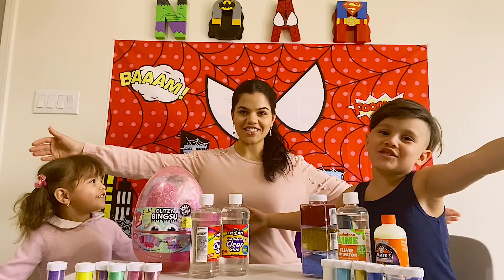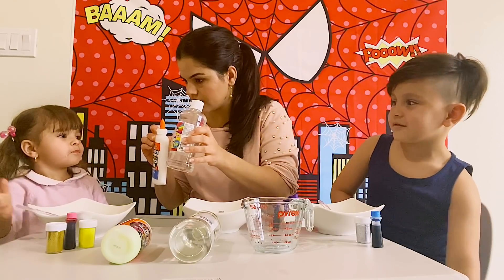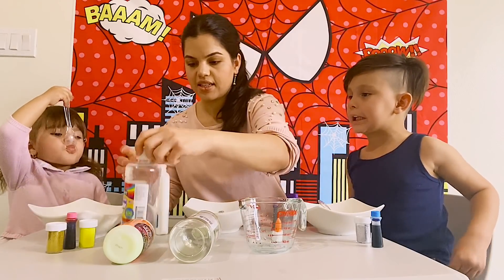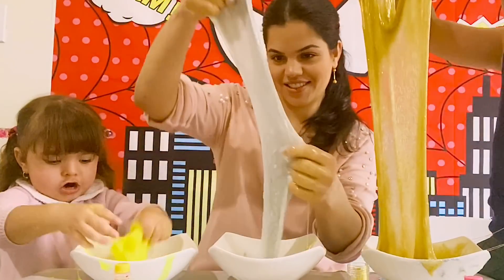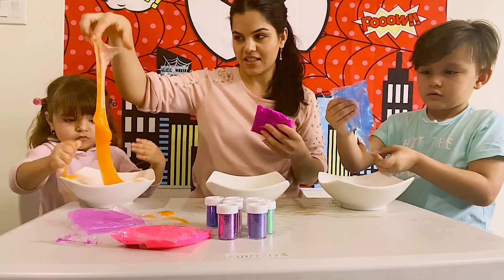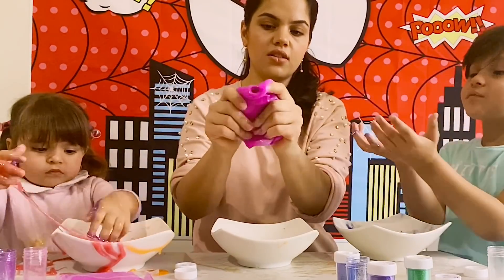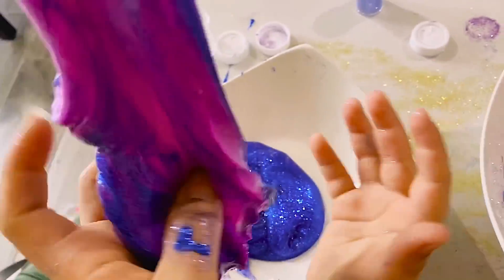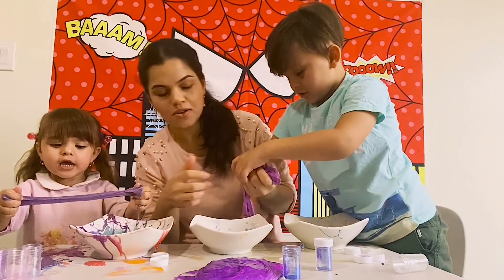DIY Fluffy Slime | How to make slime! | Fun and Satisfying Slime | Kids Videos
slime is soft moist earth or clay especially : viscous mud. 2 : a viscous, glutinous, or gelatinous substance: such as. a : a mucous or mucoid secretion of various animals (such as slugs and catfishes)
 Slime is a fun, easy and safe way for kids to learn about
chemical and physical changes. Glue has an ingredient called
polyvinyl acetate. The borax powder acts as a bonding agent,
bonding the molecules together creating one large flexible polymer,
which we know to be as slime!
Materials
clear glue or school glue
slime activator or any saline water( it can be found at any store at the kids section, used to ease stuffy nose) or you can also use salt water.
some colored glitter
some conferries
and some food colorings
water

you would start by adding 5 oz of water in a bowl and then add 3 oz of glue (it can be clear glue or any other glue), then add 1 oz of the slime activater or you can also use the glow in the dark slime activator.
mix all of them together untill it starts to form the slimmy texture. Them dispose any access water so you slime can dry and stops from getting sticky, and watery.
then you can add any desired color to give it a kick and have some fun or you can add any fun things like colored glitter, etc.
enjoy every second of playing with slime because it is very satisfying and great for stress.
it releases stress by taking off the pressure of your body because of it's own texture and by squeezing it.
i hope you enjoyed watching this video because we enjoy every minute.